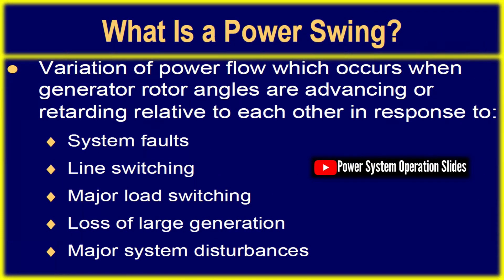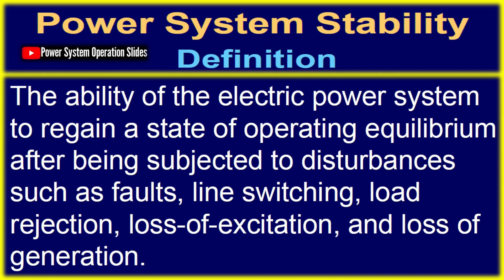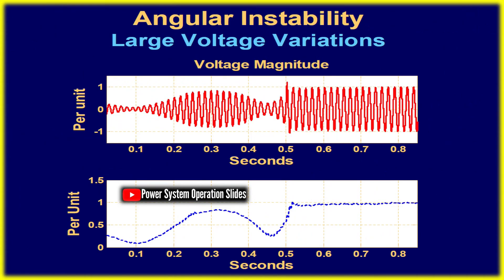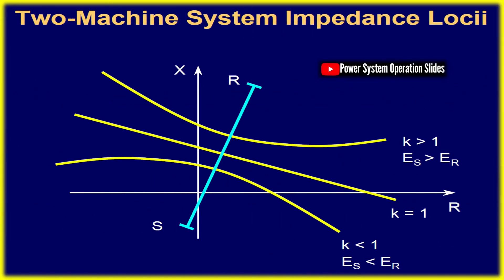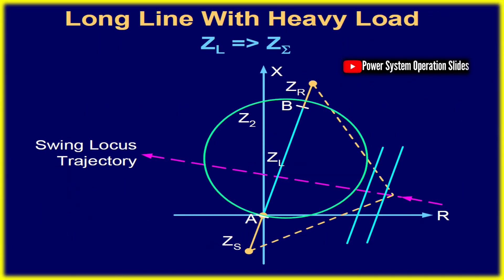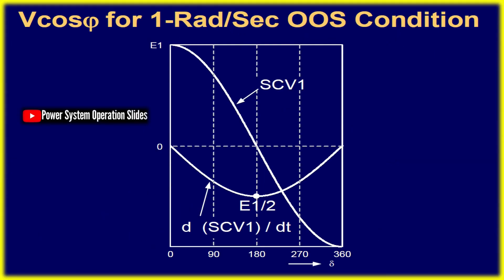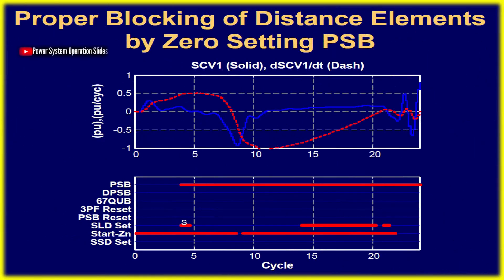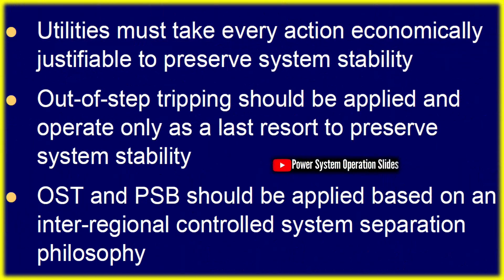Out of Step Protection Fundamentals | Principles & Causes of Out of Step Protection | OST Blocking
Power systems are subjected to a wide range of small or larger disturbances during operating conditions. Small changes in loading conditions occur continually. The power system must adjust to these changing conditions and continue to operate satisfactorily and within the desired bounds of voltage and frequency. The power system should be designed to survive larger types of disturbances, such as faults, loss of a large generator, or line switching.

Certain system disturbances may cause loss of synchronism between a generator and the rest of the utility system, or between interconnected power systems of neighboring utilities. If such a loss of synchronism occurs, it is imperative that the generator or system areas operating asynchronously are separated immediately to avoid widespread outages and equipment damage.